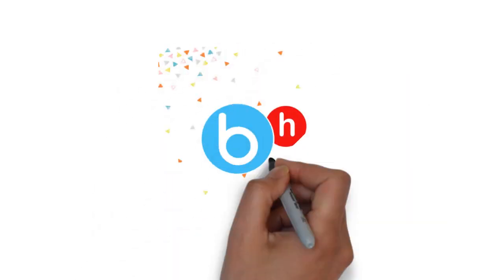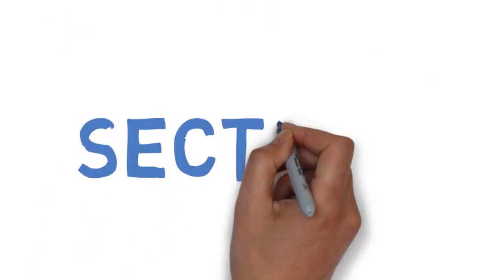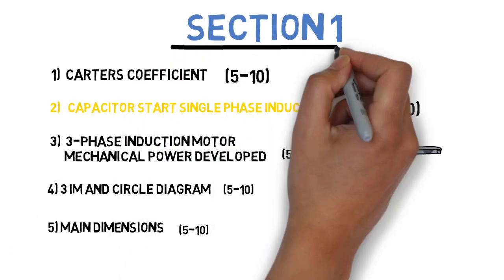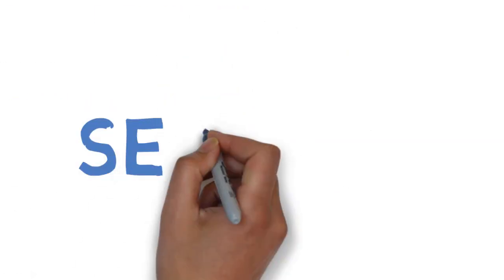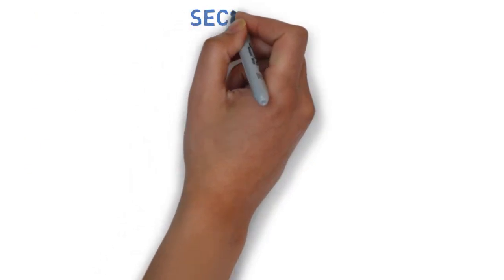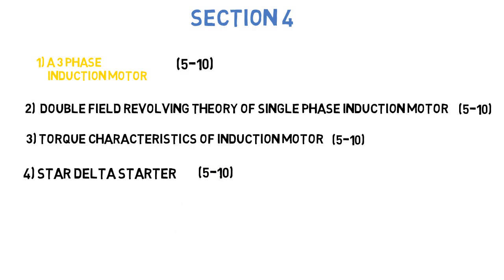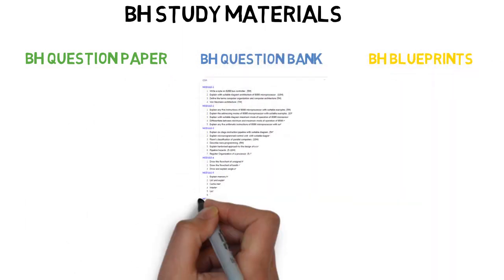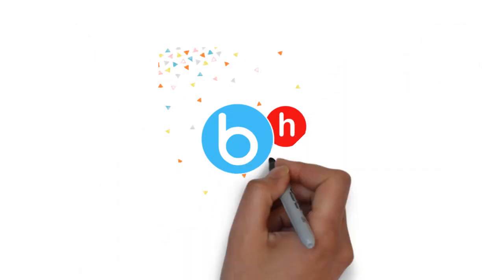How To Score 60+ in ELECTRICAL MACHINES-III (EM3) - Sem 5 ELECTRICAL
Hello students, as the new exam timetable is announced and according to it we only have 1 day leave in between so we decided to get you a plan and help you score 55+ in your end semester exams.

In this video we will be telling you the 'IMPORTANT QUESTIONS' you have to cover before going for you send semester paper and also how to PLAN-SCHEDULE before exams.